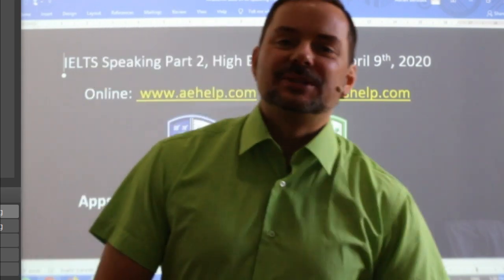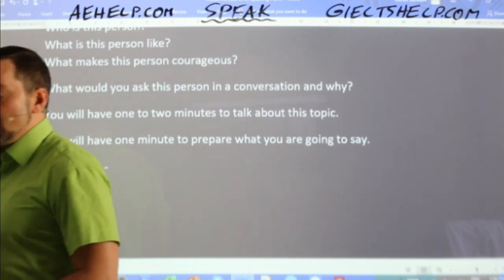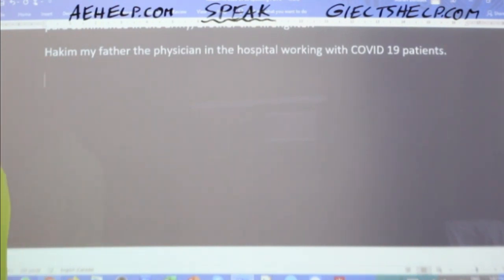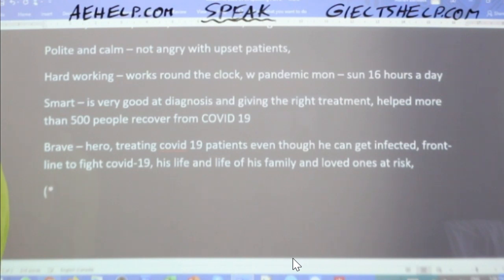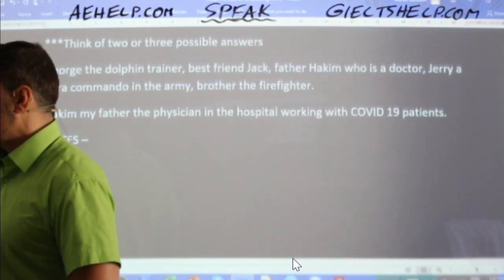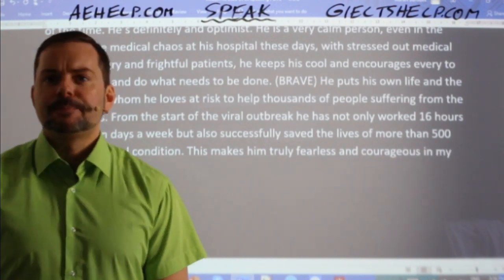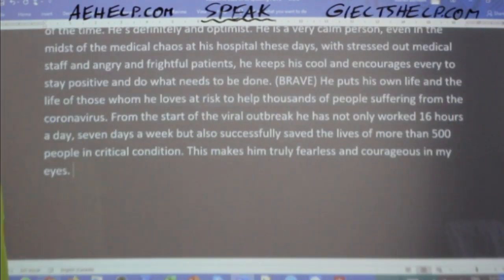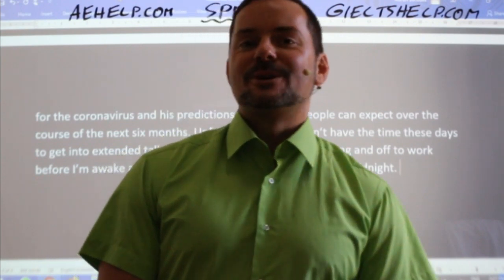IELTS Live - Speaking Part 2 - High Band Cue Card Response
PART 2
Talk about a person you consider very brave.
Who is this person?
What is this person like?
What makes this person courageous?
What would you ask this person in a conversation and why?